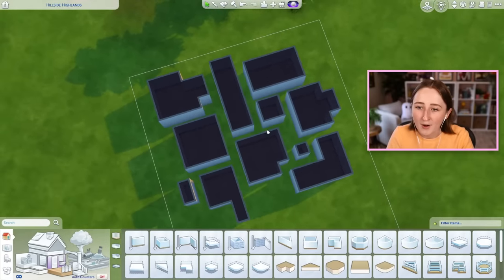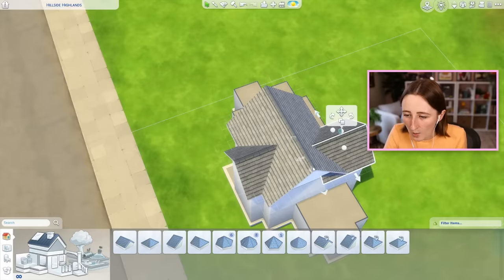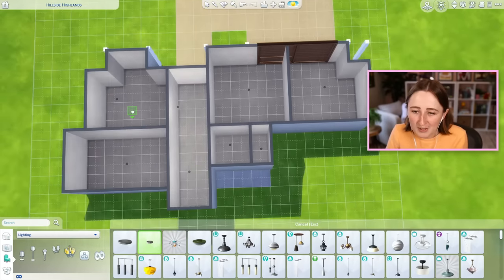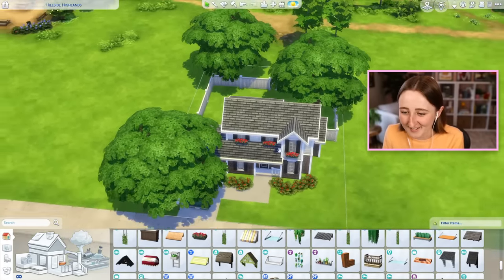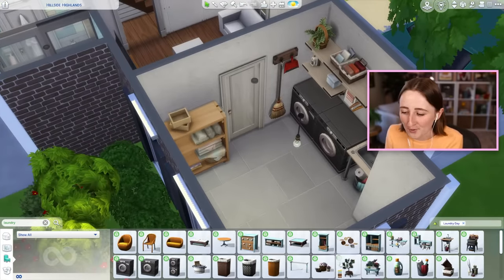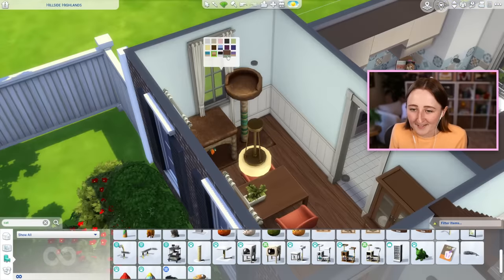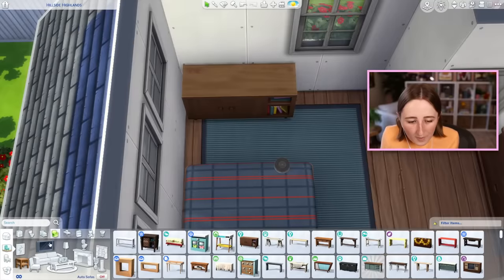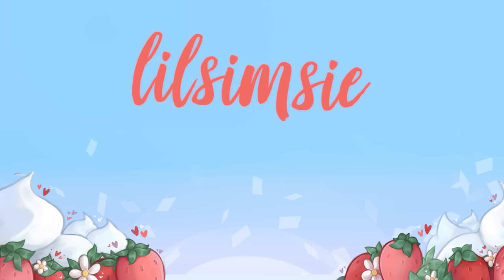building in the sims but IT'S A PUZZLE???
Attempting a puzzle shell challenge in The Sims 4!